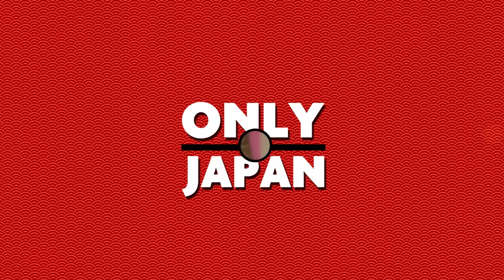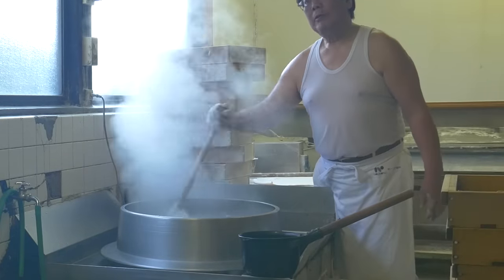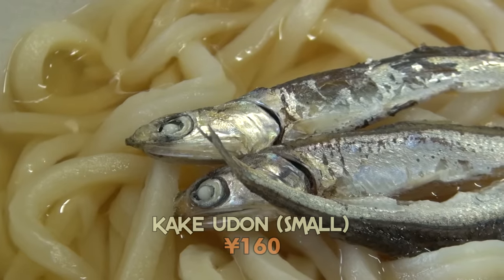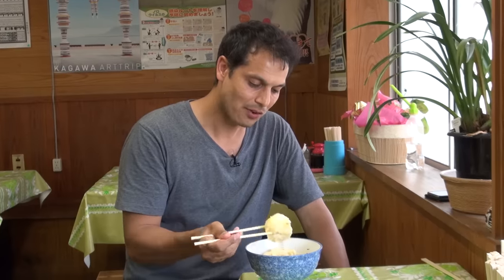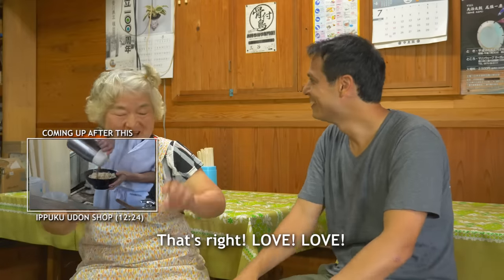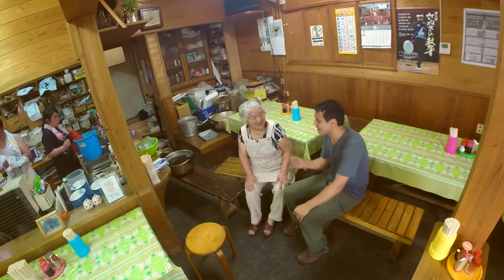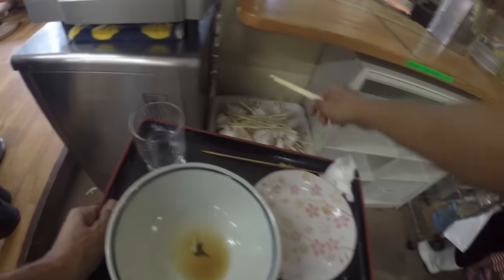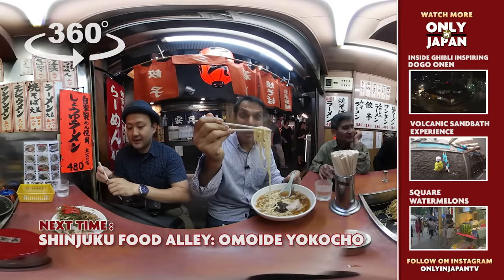Udon Noodle Eating Spree & Tempura Binge ★ ONLY in JAPAN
UDON!! A hot bowl of noddles in Tokyo always hits the spot on a cold day. Instead of ramen, let's go for UDON, which is both healthier (don't eat too much tempura!) and more fun to eat. In this episode, John travels from Tokyo to Kagawa Prefecture and the Sakuki region for handmade bowls of udon noodles and soup. Let's explore the kitchen, watch them cook and serve like pros -- and of course EAT, EAT and EAT!

What makes UDON better than RAMEN?
★ It's healthier. The soup is not as oily.
★ The noodles are thicker.
★ It's cheaper!
★ Tempura!! Pick your side dishes.
★ It tastes great cold (bukkake udon) perfect for summer.
★ Customize it any way you like in the self-serve style.

How to Make Udon (Sanuki Style):
INGREDIENTS
　Wheat Flour / 500g
　Salt / 15g
　Water / 240cc or 1 cup

- Mix and knead the dough.
- Make a ball and roll it out and fold it several time.
- Roll it to about a 4mm thickness.
- Cut into strips of the same thinckness. It will expand in water.
- Flour the noodles and add to boiling water then lower heat for 10-15 minutes. Stir the noodles.
- Add dashi (fish stock stock), ginger and negi -- and your favorite tempura! Chikuwa is the most popular.

URL:
In Kagawa:
Miyagawa Seimensho 宮川製麺所

In Tokyo:
Kagawa Ippuku 香川 一福

Where is Kagawa Prefecture?
Several daily flights on JETSTAR from Narita (Tokyo) to Takamatsu under 8,000 yen!

We at WAO-RYU! ONLY in JAPAN will continue to introduce the amazing Japanese food and tradition through the eyes of foreigners in high-quality documentaries.
Many great things about Japan, which even Japanese people didn't know are introduced
Thank you very much for your continuous support!

WAO-RYU! ONLY in JAPANでは外国人の視点でアメイジングな日本の歴史や食べ物などをハイクオリティーなドキュメンタリーで紹介し、
日本も知らない日本の魅力を伝えていきます。
みなさまの応援よろしくお願いします。